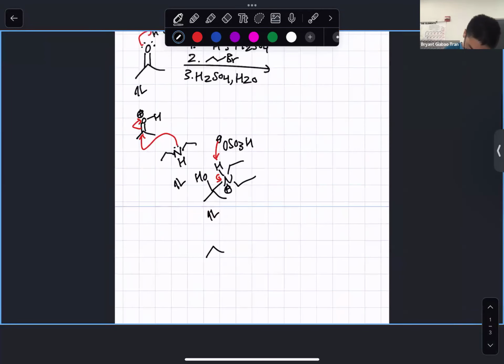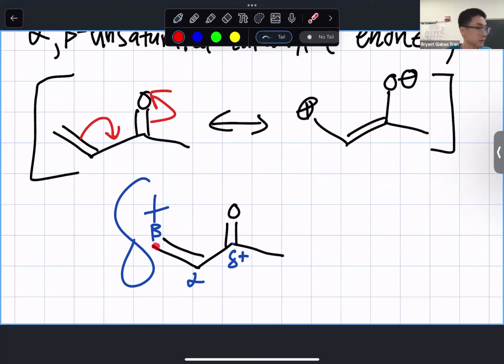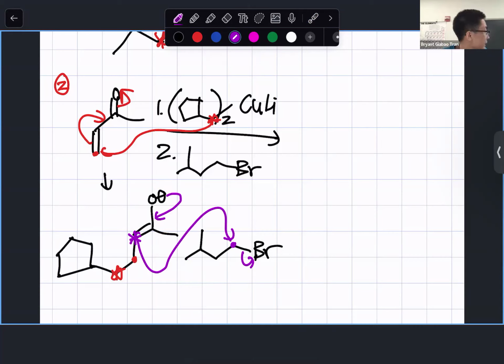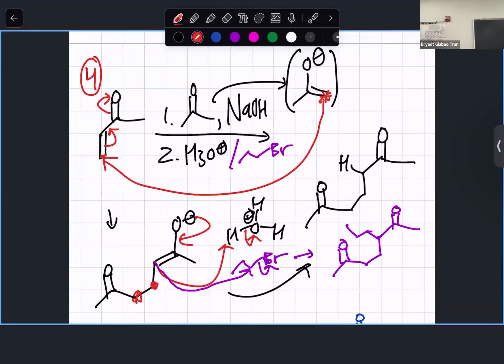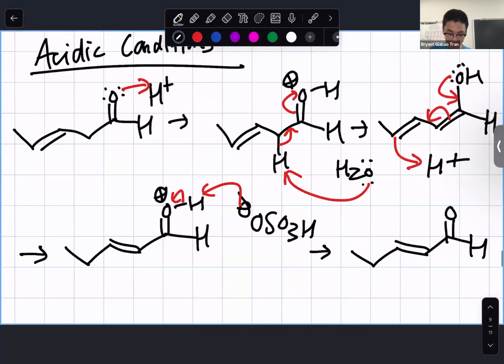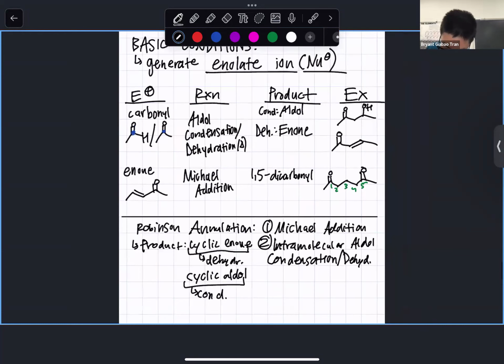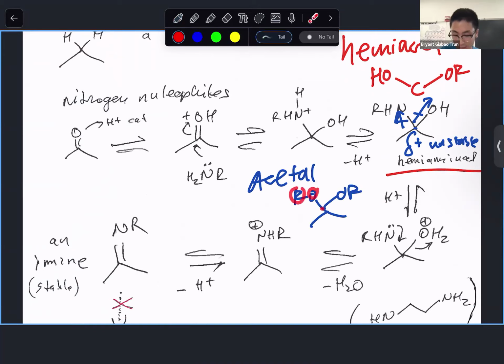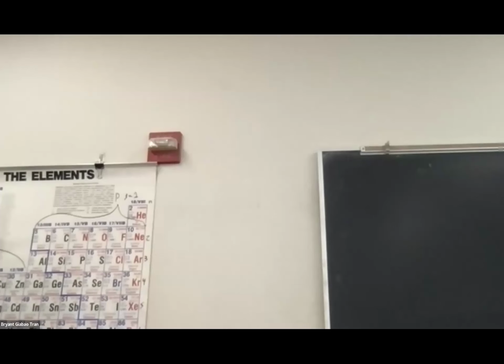CR 16 - Chapter 18 Part 2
1. Introduction - 0:00
The session starts with a greeting to participants and a brief overview of the session's topics.

2. α-Alkylating Aldehydes and Ketones via Enamine - 1:05
Discussion of the method for α-alkylating aldehydes and ketones using enamine chemistry.

3. Other Ways to α-Alkylate - 8:10
Exploration of various alternative methods for α-alkylation beyond the use of enamines.

4. More Reactions of α, β-Unsaturated Carbonyl - 14:00
Overview of additional reactions involving α, β-unsaturated carbonyl compounds.

5. Soft Nucleophiles vs. Hard Nucleophiles Attacking Enones - 16:22
Comparison of how soft and hard nucleophiles interact differently when attacking enones.

6. Isomerization of α, β-Unsaturated Carbonyl in Acidic Conditions - 45:56
Mechanism and conditions for the isomerization of α, β-unsaturated carbonyls in acidic environments.

7. Practice Synthesis Problem - 54:35
A practice synthesis problem designed to test understanding and application of organic synthesis concepts.

8. Michael Addition Mechanism - 59:42
Detailed explanation of the Michael addition mechanism, a key reaction in building carbon-carbon bonds.

9. Aldol Condensation/Dehydration vs. Michael Addition Reactions - 1:02:29
Comparative discussion of aldol condensation/dehydration and Michael addition reactions, highlighting their applications and differences.

10. Isomerization of α, β-Unsaturated Carbonyl in Basic Conditions - 1:08:26
Describes the process and mechanism of isomerizing α, β-unsaturated carbonyls under basic conditions.

11. Cis to Trans Alkene Isomerization - 1:10:09
Explains the cis to trans isomerization of alkenes, discussing the influencing factors and reaction conditions.

12. Mascal Lecture Notes Review + Chapter 17 and 18 Synthesis Problems - 1:15:26
A review of Mascal's lecture notes combined with tackling synthesis problems from chapters 17 and 18, enhancing problem-solving skills in organic chemistry.